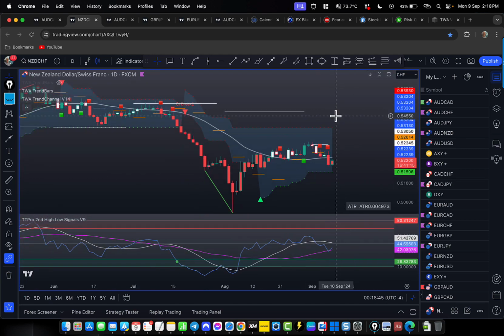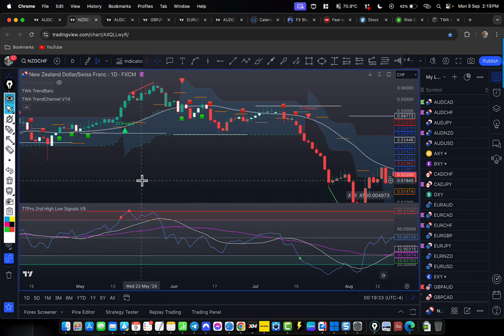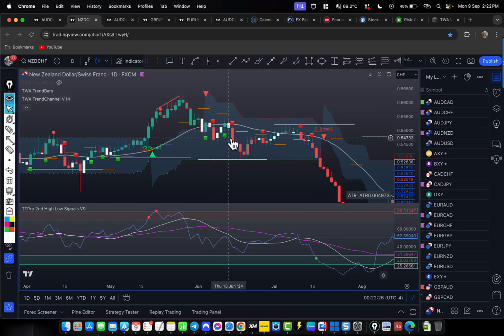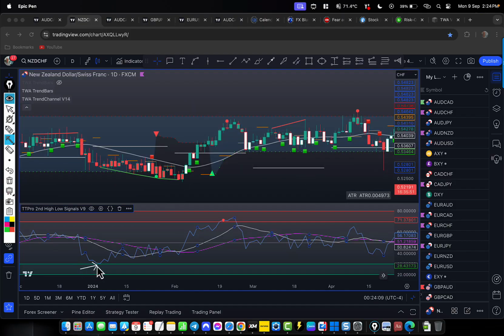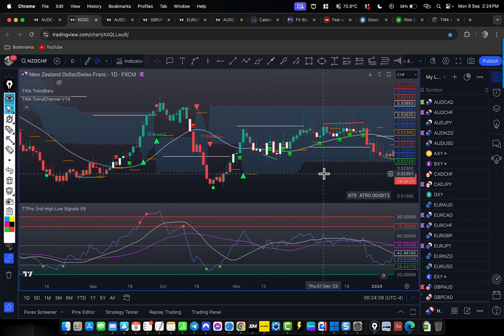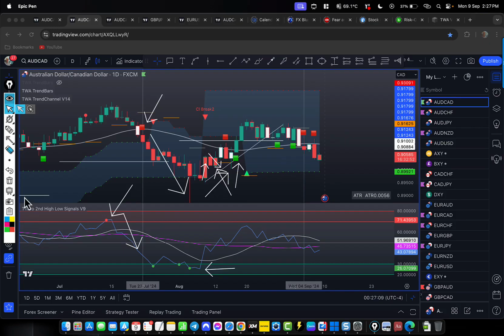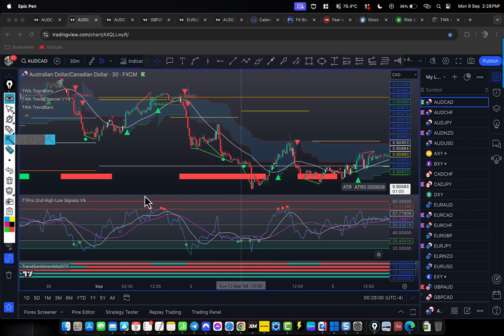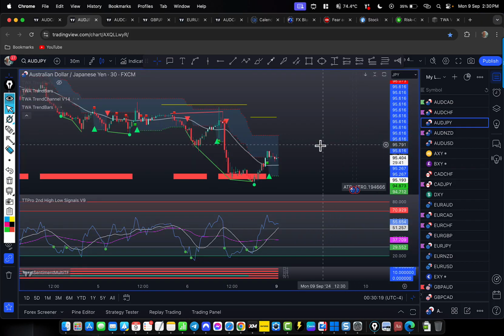Trend Reversal Strategy Higher and Lower Time Frames Intro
In this video we look at both the 1D and 30m charts using our tradingview indicators to find reversal opportunities.